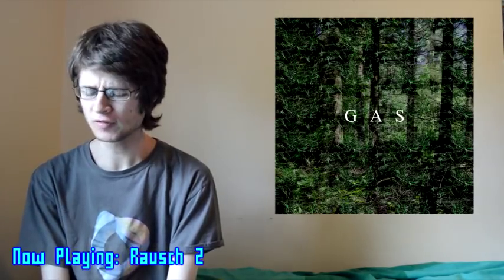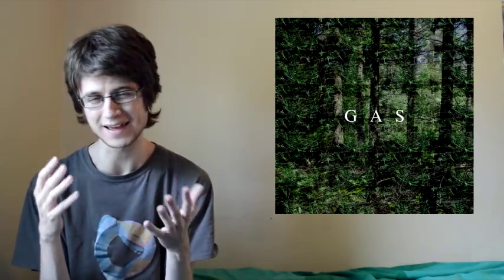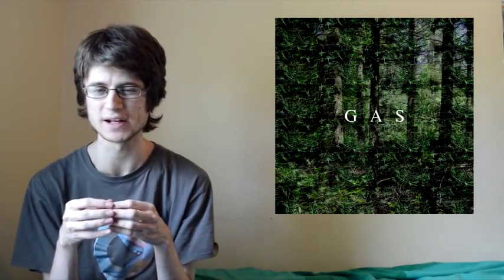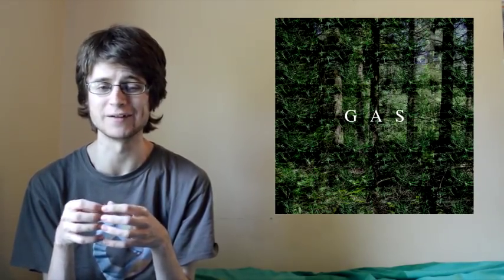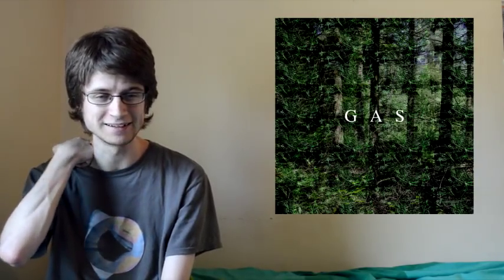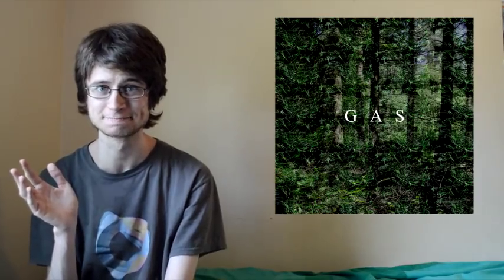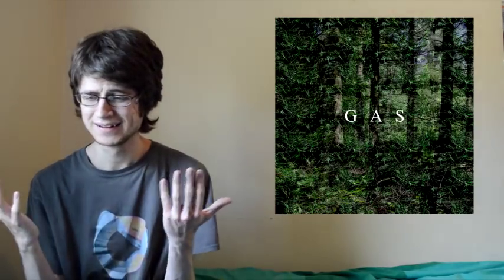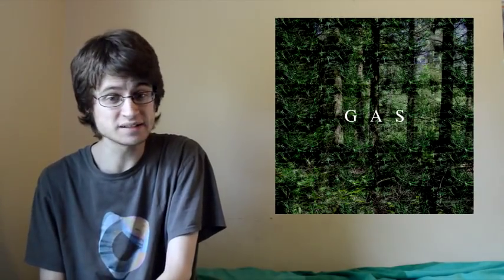Gas - Rausch (Album Review)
He's back again already? Sure. He delivered some pretty nice stuff here.

Favorite Tracks: uh… let’s go with Rausch 1, 2, 4 and 7
Least Favorite Track: can’t be bothered
Overall Rating: 7.7/10